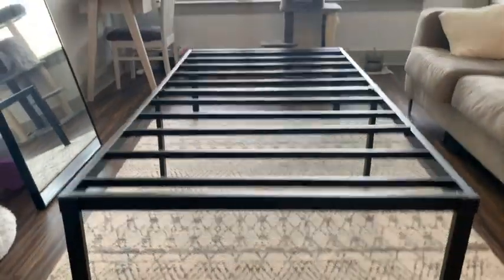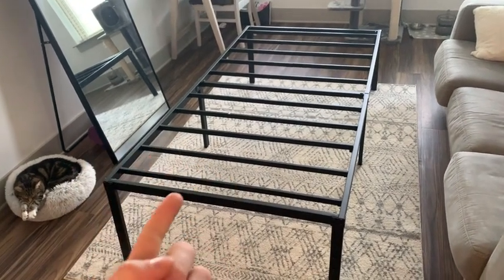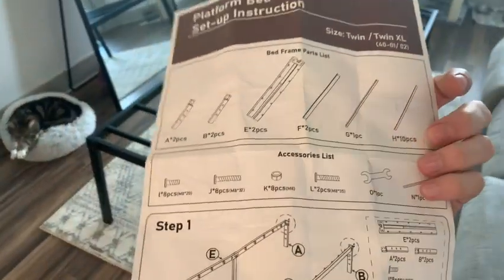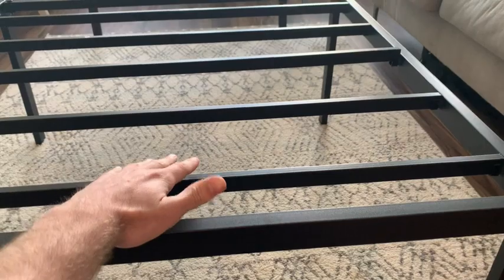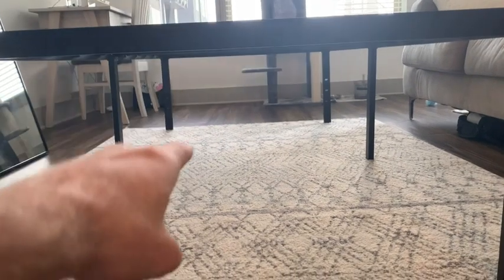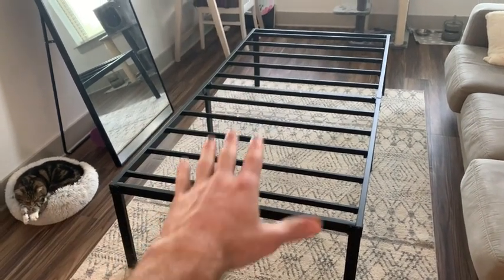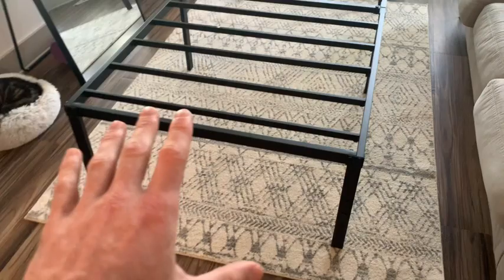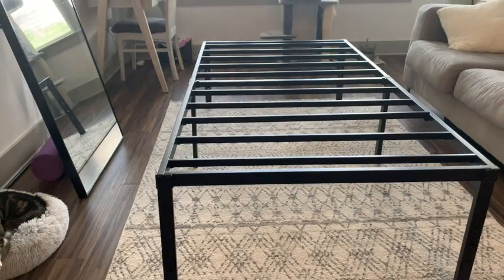EMODA 18 Inch Bed Frame - Quick Review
The best bed frame for long term use! Today we're reviewing the EMODA 18 Inch Bed Frame.